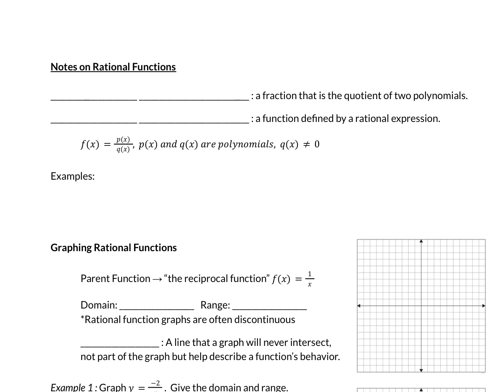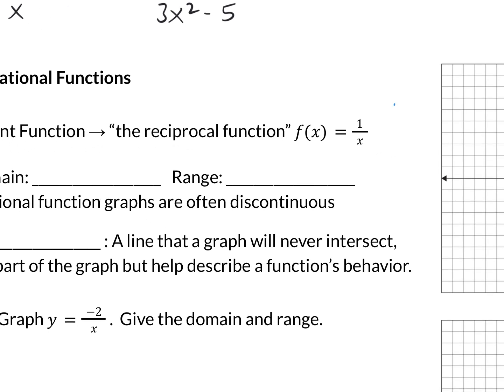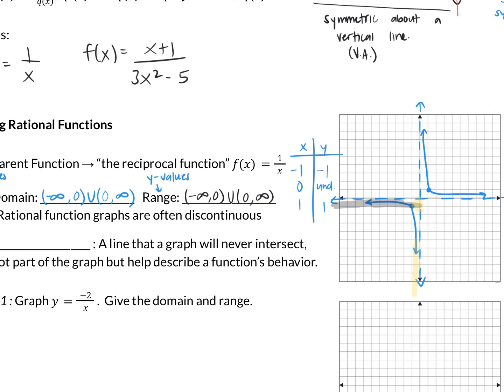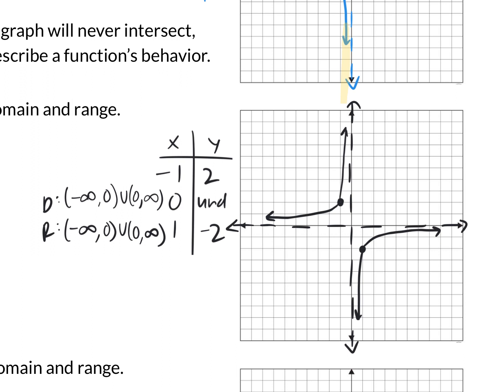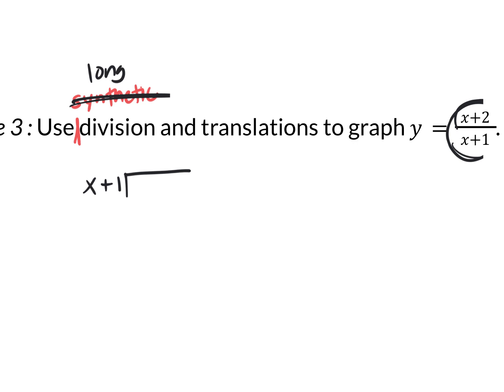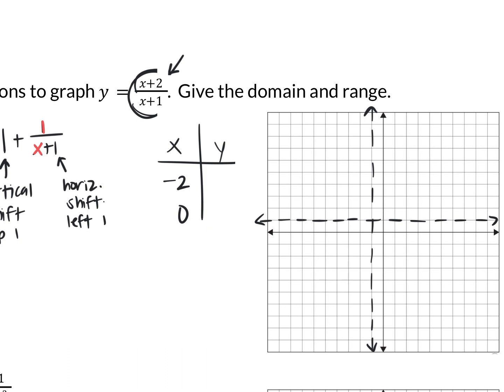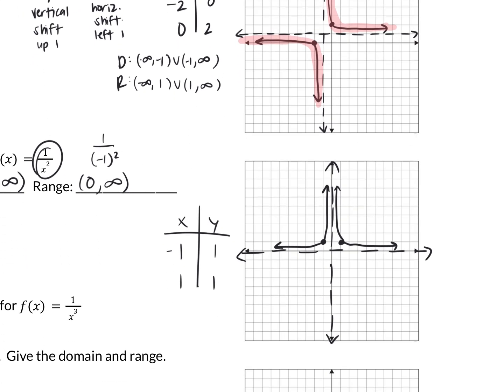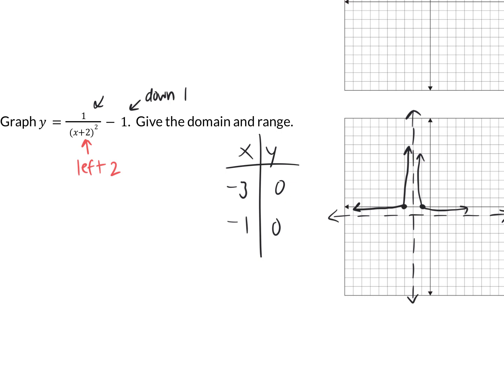4.1 Notes on Rational Functions Video Notes